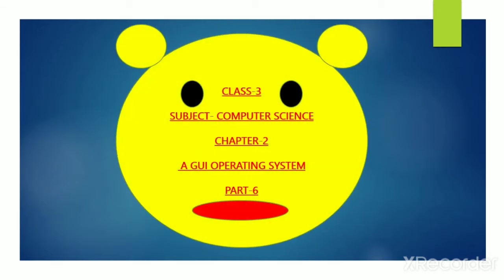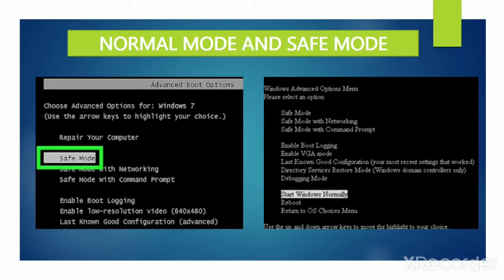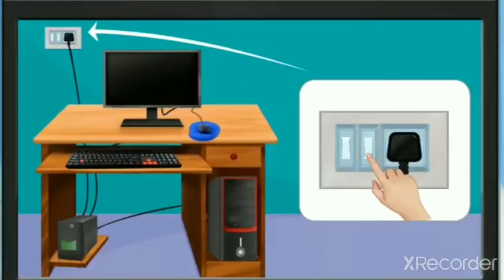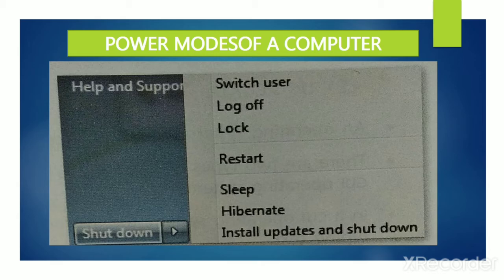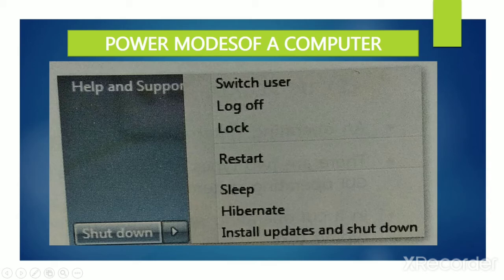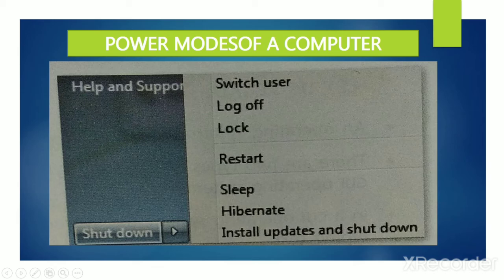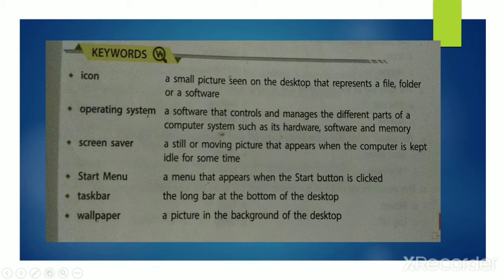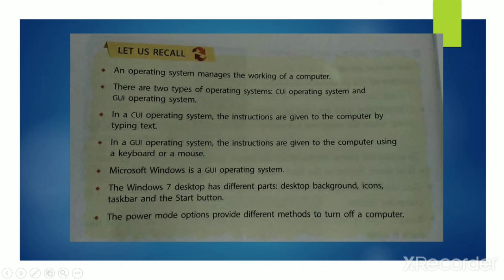Class-3 || Chapter-2 A GUI OPERATING SYSTEM||Part-6